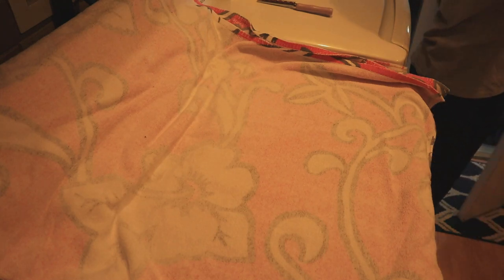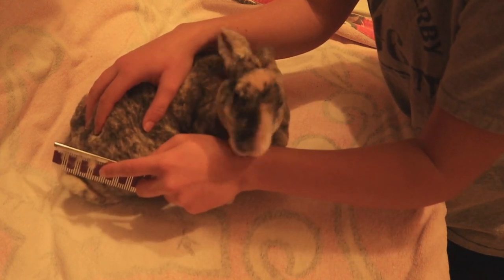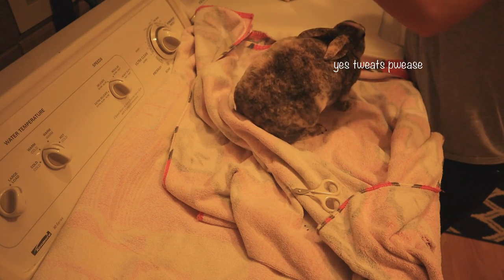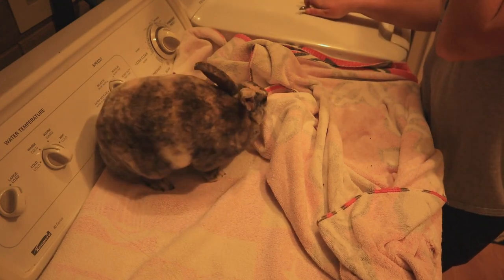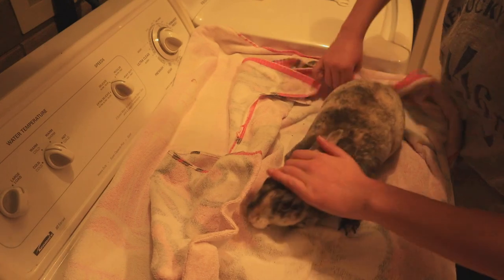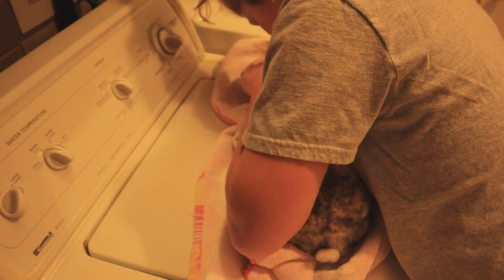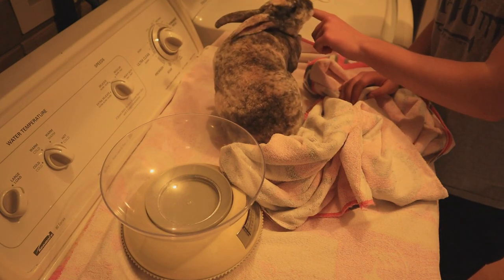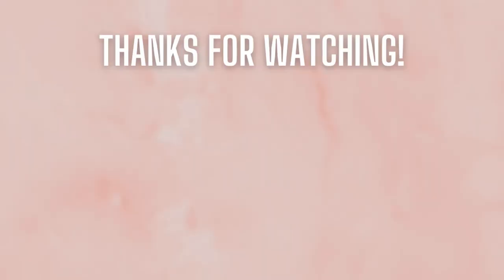How I Clip My Rabbit's Nails | My Tips for Difficult Rabbits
The Reality Of Grooming Rabbits and My Tips for Dealing with Difficult Rabbits!
This has been a very highly requested video for a long time, so I hope you guys enjoy! Brencele does not like being groomed or getting her nails clipped, so in this video I'm showing you all my grooming routine with Brenny, and how I get the job done without stressing her out too much. Let me know if you have any questions and I'll be happy to answer!
Also keep in mind this isn't going to work for every rabbit, this is just what I've found to work for me and my rabbit!

Follow us on ZooPix @brencele